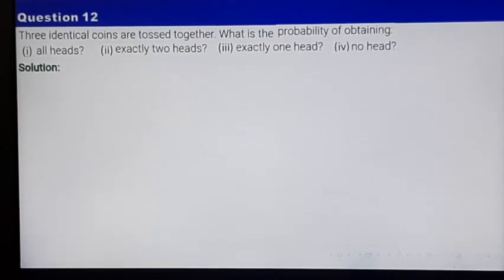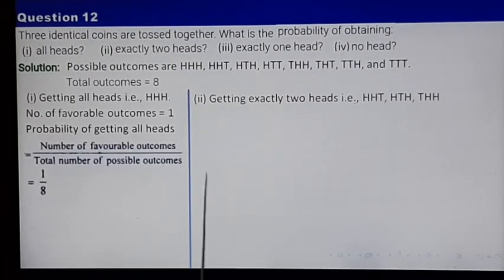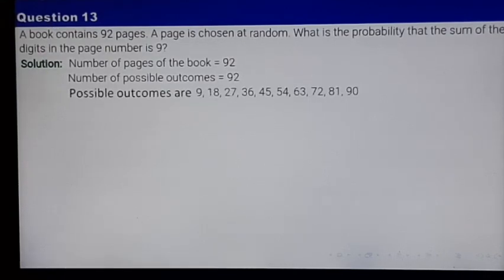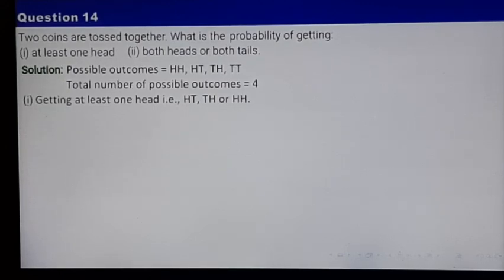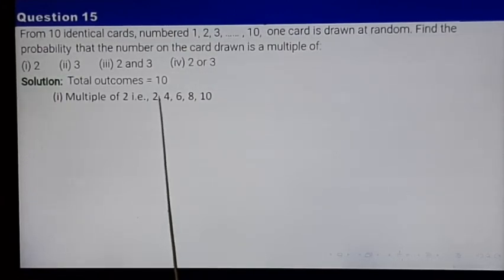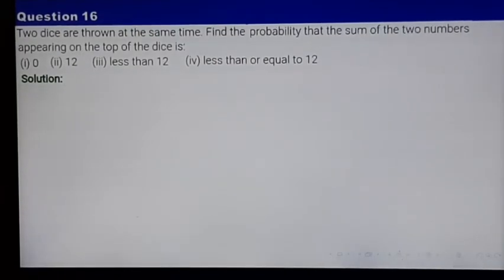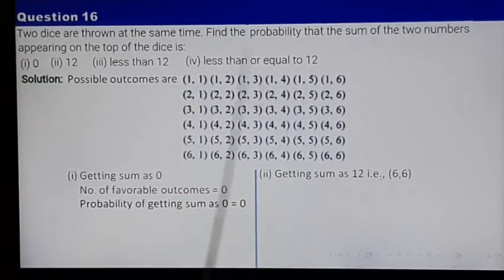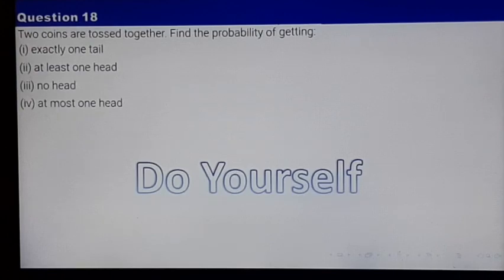Class 8 ICSE Probability Part 3